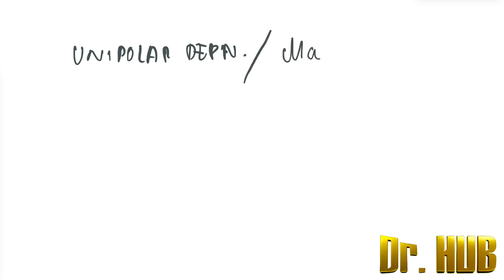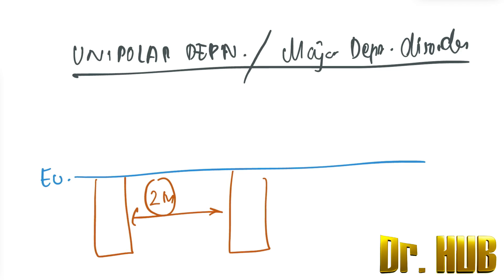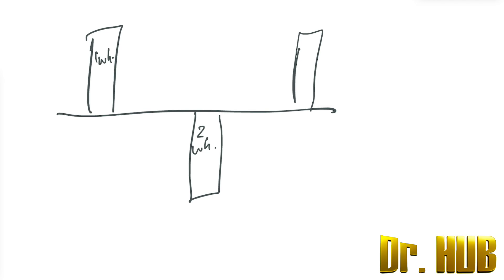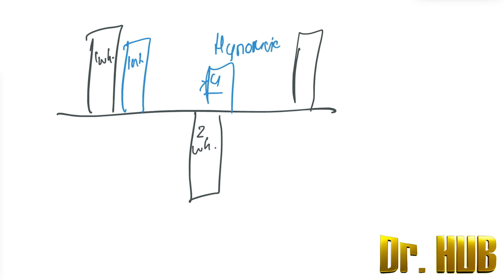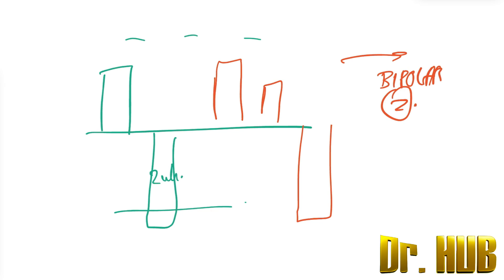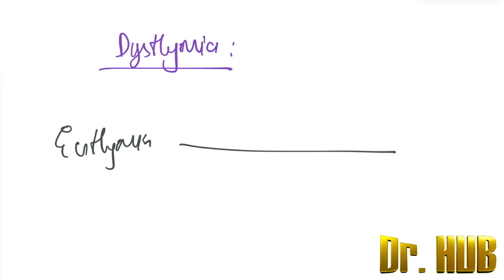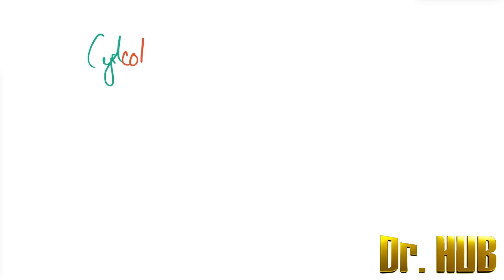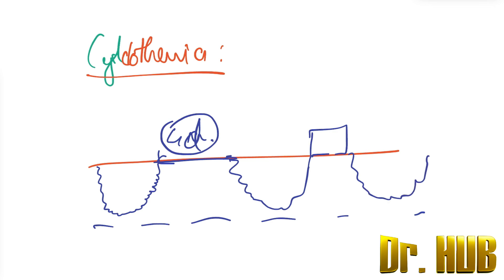Mood disorders patterns